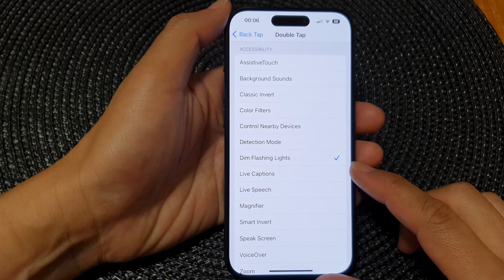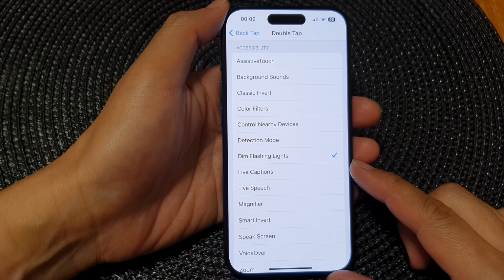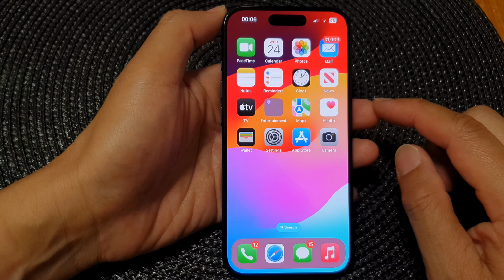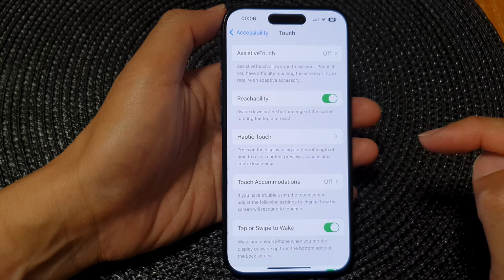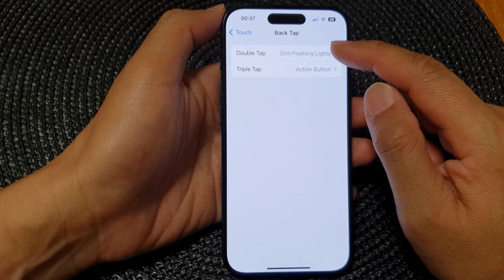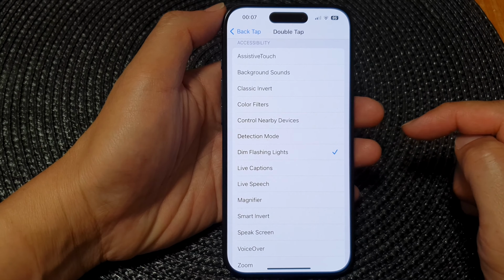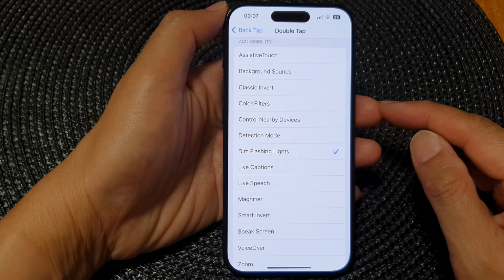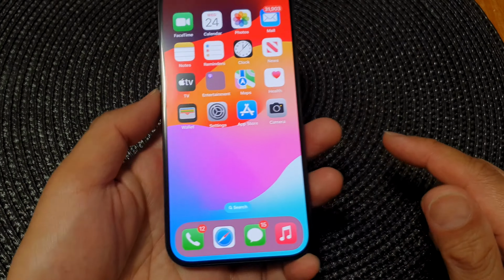iPhone 15/15 Pro Max: How to Set Back Tap to Turn On/Off Dim Flashing Lights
Welcome to the ultimate guide on unlocking a hidden gem in your iPhone 15/15 Pro Max running on iOS 17! In this tutorial, we'll delve into the fascinating world of Back Tap functionality to control and customize the dim flashing lights on your device. Whether you're looking to add a touch of personalization or enhance your user experience, this step-by-step guide will walk you through the process of setting up Back Tap to effortlessly turn on/off those mesmerizing dim lights. Don't miss out on this innovative feature – let's get started!